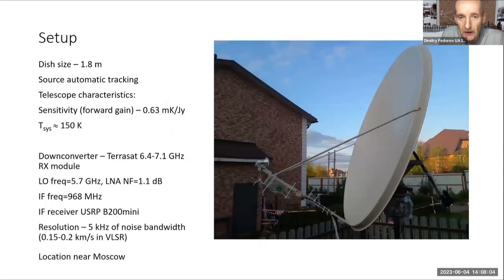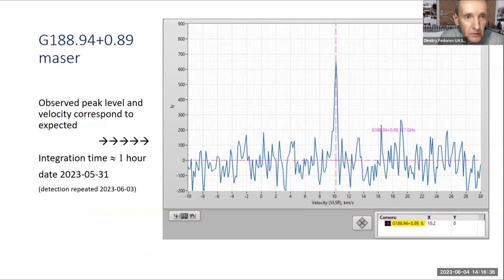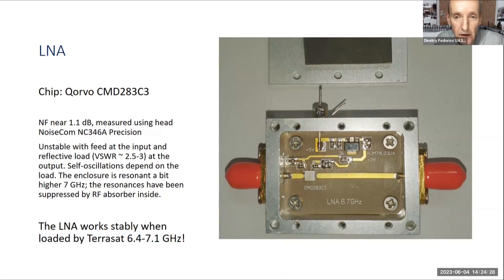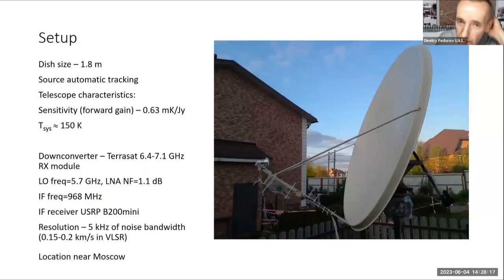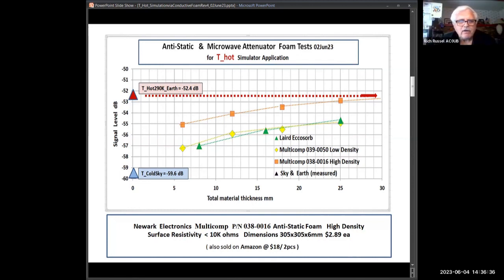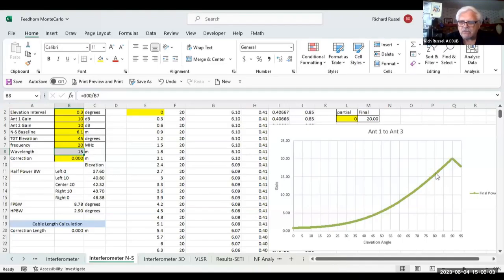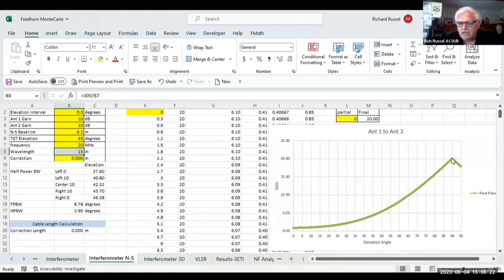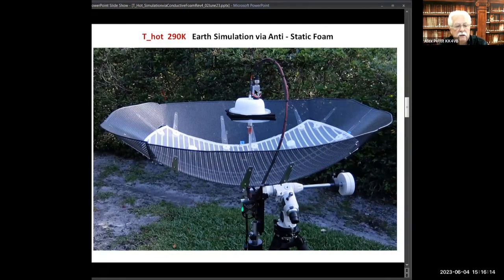Radio Telescope Observation Party June 2023 - methanol masers and T-hot simulators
Time Marks:
00:12 Dmitry Federov: Methanol Maser Observations, Line 6.7 GHz
26:00 Alex Pettit:  Thot simulator
31:00 Preston Ozar: Tsys Measurement results
60:00 Rich Russel: Radio Jove phased antenna model

Comments:
Waters: thanks Dmitri great talk

Bob N5BRG: Dimitry, Good talk thanks!   Would you be will to share a drawing or information about the gear you used for tracking? Also the model number of the actuator used for elevation?

Dimitry Fedorov UA3AVR: OK, Bob, thanks … I would find all info & foto i can and share, but somewhat later. May be in Google group.

Bob N5BRG: That would be great! Thanks

Bob N5BRG: Recover Assets Liquidator   Tell them you want to use it with Ubuntu and they may be able to preload that for you. This is computer only it will be more if you need monitor and keyboard. You could also ask about refurbished laptops.

Waters: thanks bob